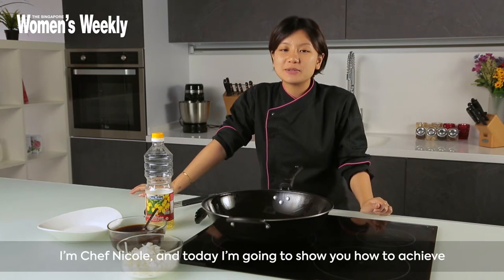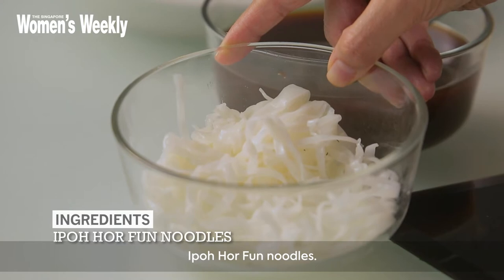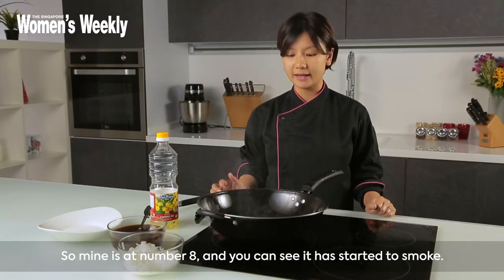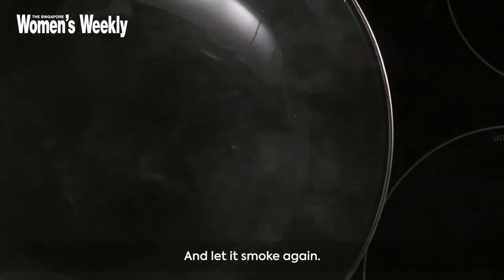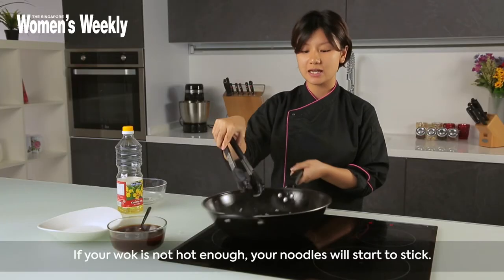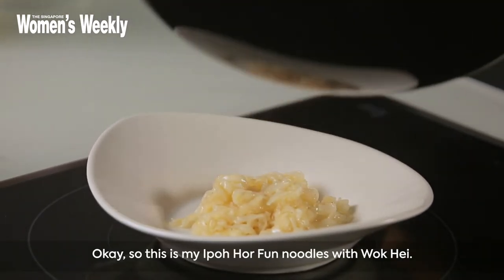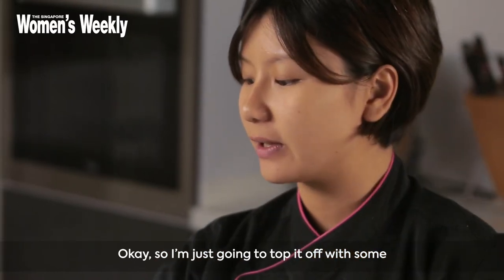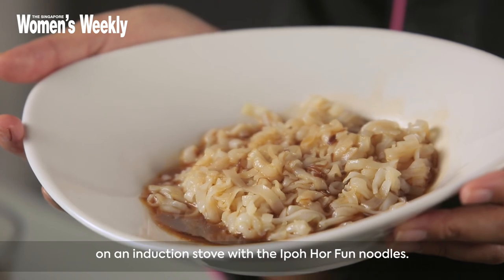How To Achieve Wok Hei On An Induction Stove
Wok hei is traditionally achieved with intense heat at the hawkers using their seasoned woks. According to Chef Nicole, you can also get very close to achieving that smokey "wok hei" fragrance even if you don't have a gas stove. find out how to do it here.